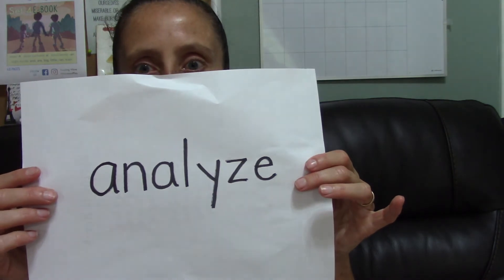Reading 4 27 20